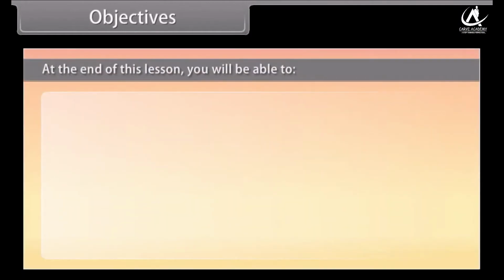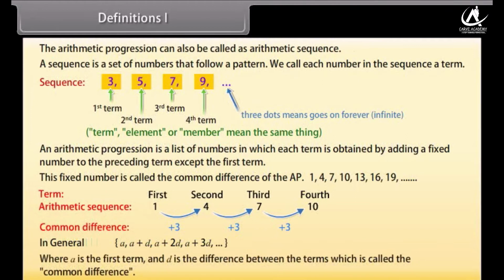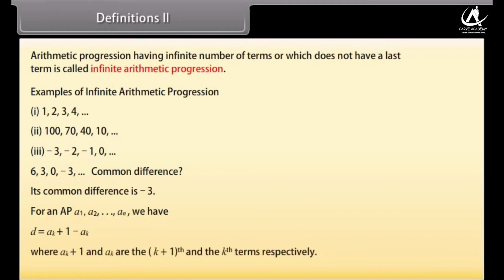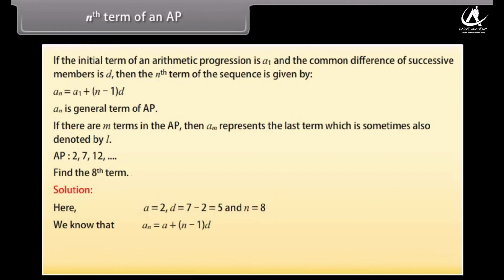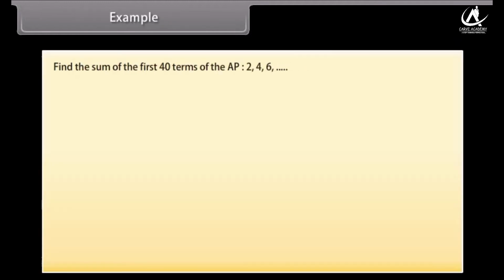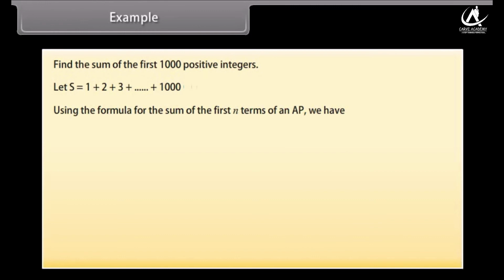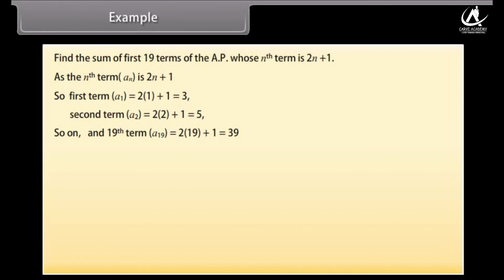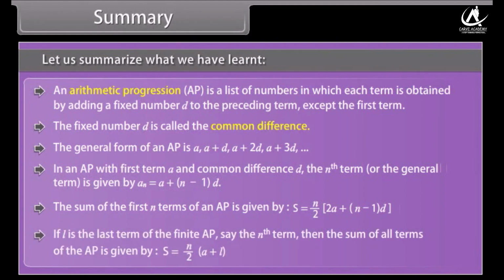Arthimetic Progresssions, Class-10th, Subject-Math, In English